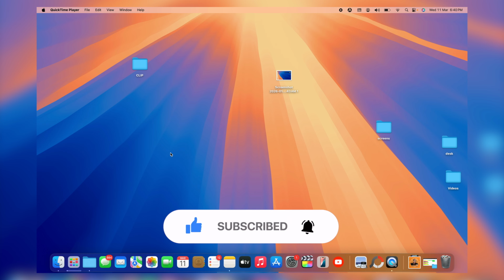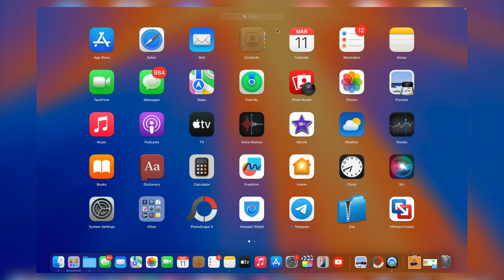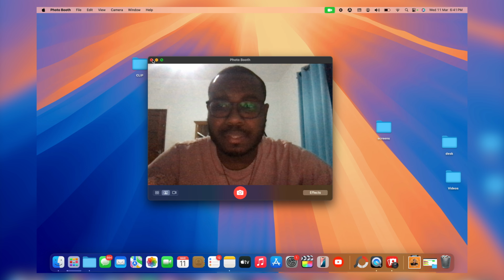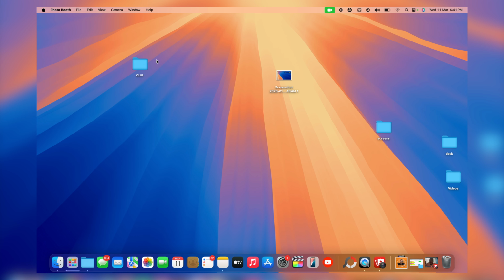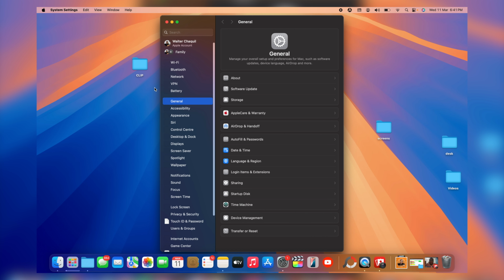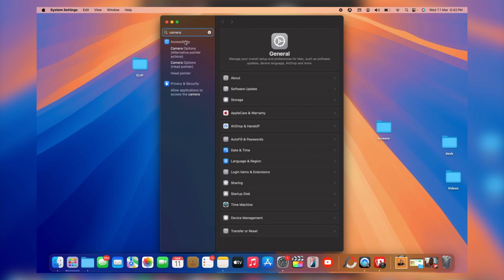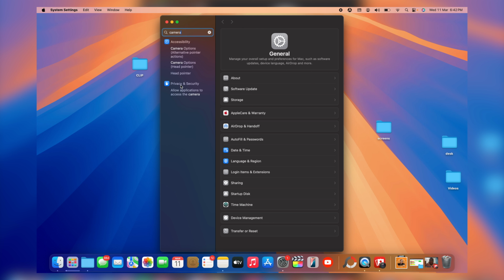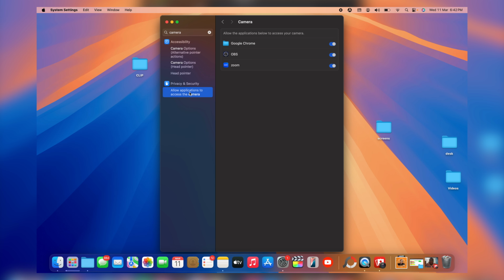How To Open Camera On Mac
Here's a tutorial on how to Open Camera On Mac.